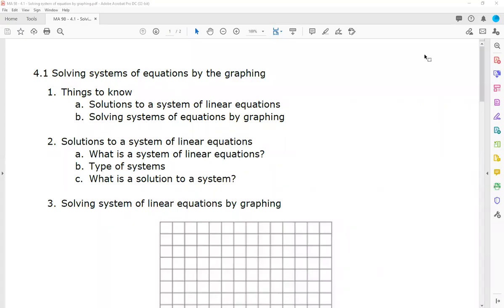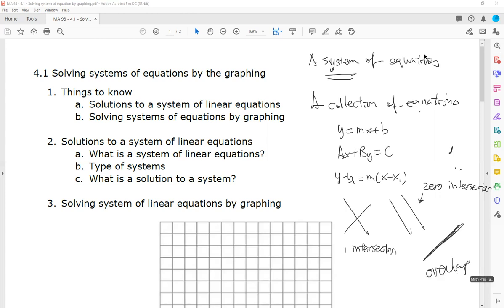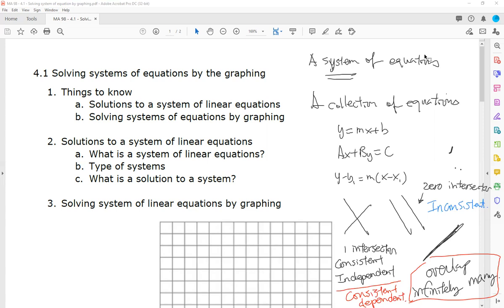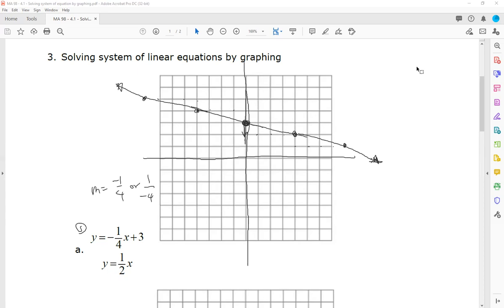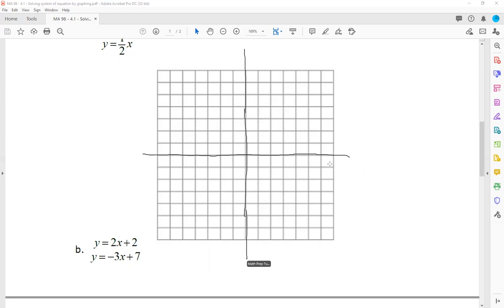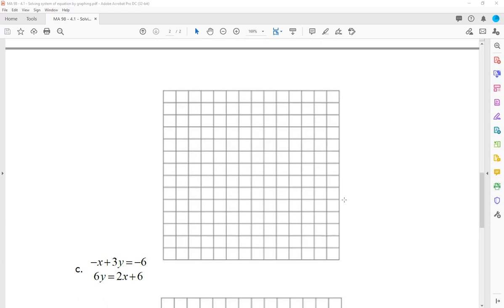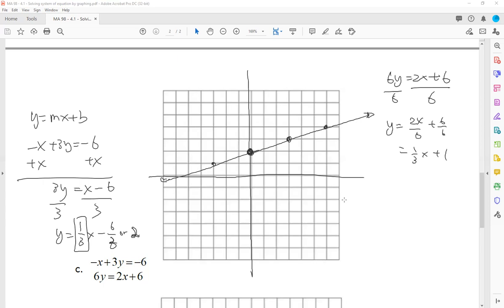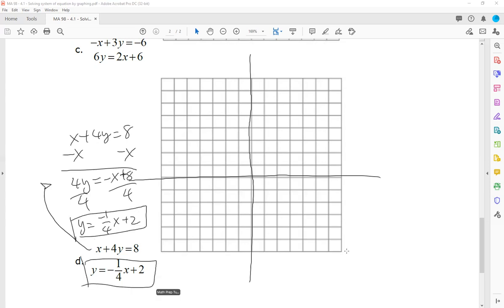MA 98 Section 4.1